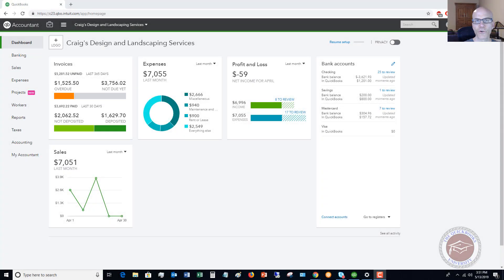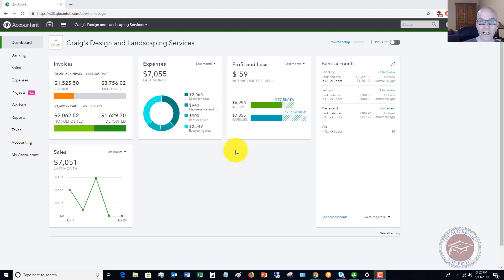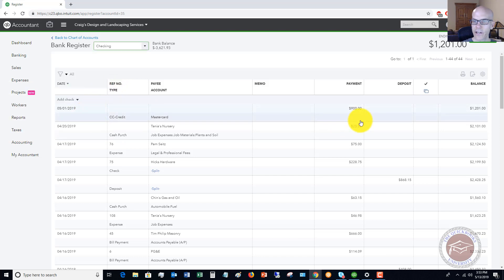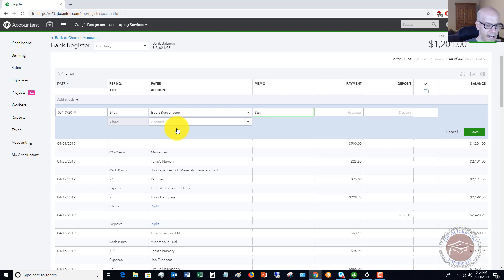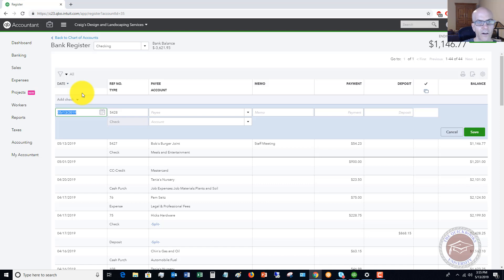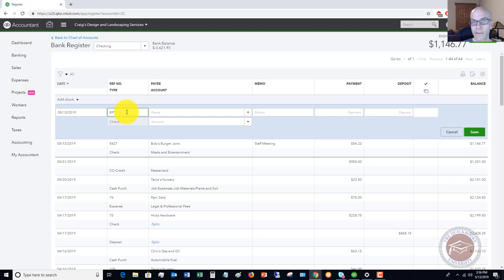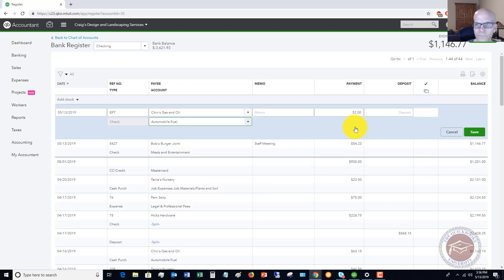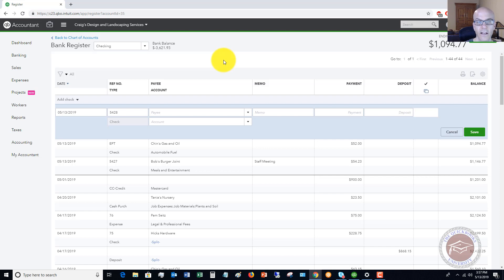Quickbooks Online Tutorial for Beginners 2019 - How to Enter Transactions Directly in Your Register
- In this Quickbooks Online tutorial for beginners 2019 I walk through how to enter transactions directly in your check register.

When your bank feeds are not connecting or you otherwise need to enter transactions directly in your register, it can be confusing just how and where to do it.  This video walks you through how to enter these transactions.

Growing quickly in popularity, The Quickbooks University is the place to learn to master Quickbooks Desktop and Quickbooks Online and get personal support.